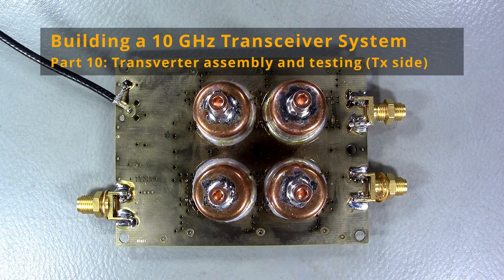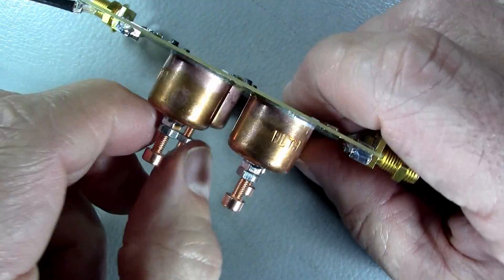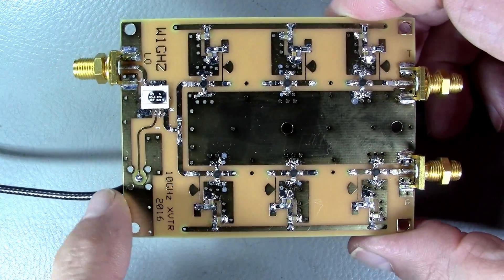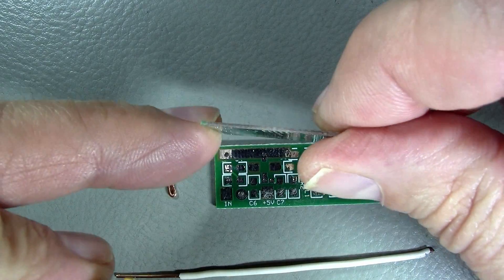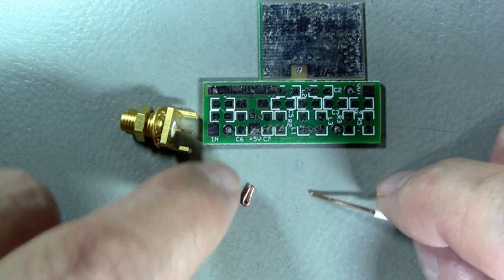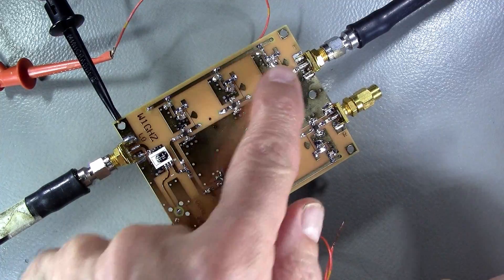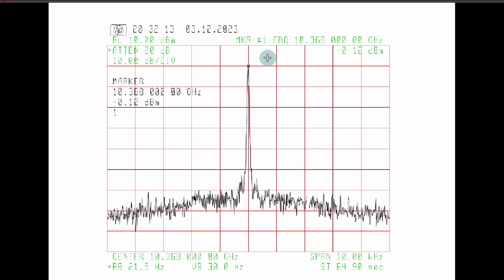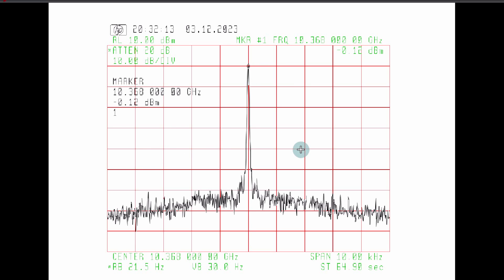10 GHz System, Part 10: Transverter Assembly and Testing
In this video, I show the assembled Transverter board and perform the first tests of its transmit path.